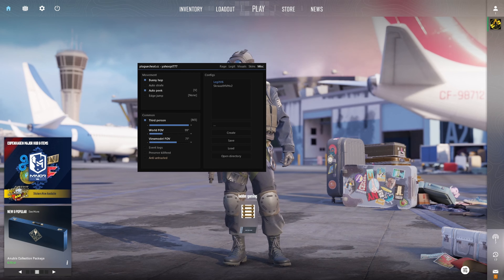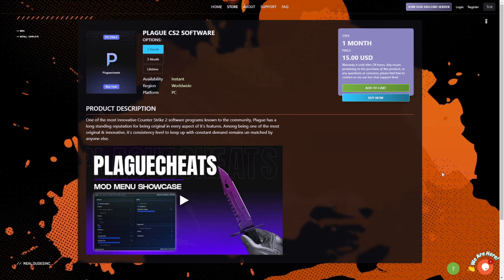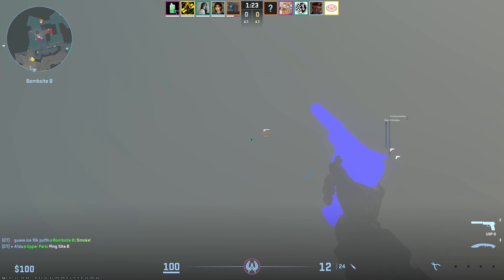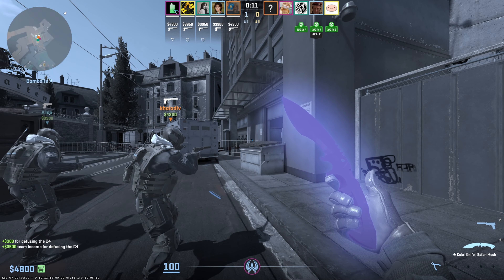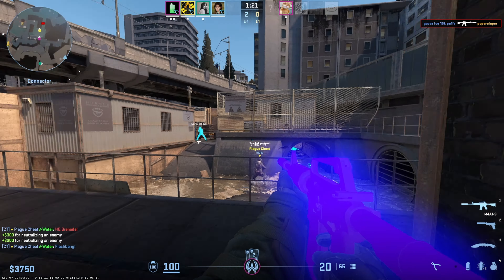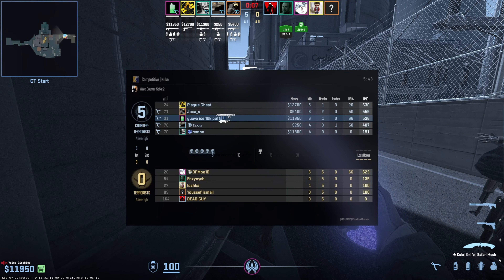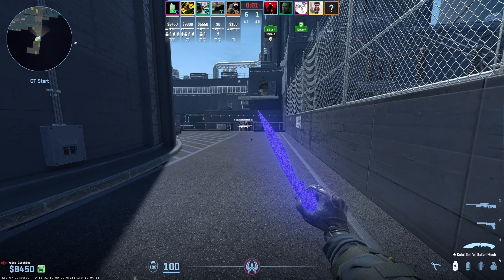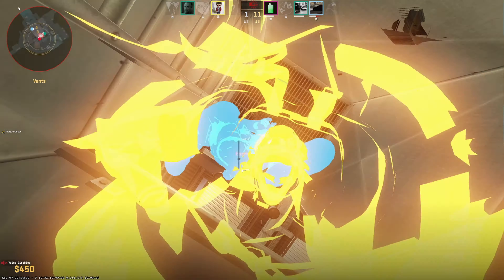Plaguecheat.cc Got RAPID FIRE! - The BIGGEST Update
Join me in unraveling the mysteries of CS2 as we question the effectiveness of its anti-cheat. We delve into cheating (hacking) tactics, analyze game mechanics, and challenge norms. Let's see if it's possible to get banned by exploring the untold truths and hidden exploits of Counter Strike 2!

This disclaimer serves as notice to game developers and anti-cheat companies that the materials provided, including, but not limited to, gameplay footage, screenshots, and related content, are utilized solely for educational purposes to analyze and discuss game mechanics, strategies, and techniques.

This provision permits the limited use of copyrighted materials for purposes such as criticism, comment, teaching, scholarship, and research. By sharing this content, my objective is to contribute to the educational discourse surrounding the subject matter.

It is essential to clarify that this content does not endorse or promote cheating, hacking, or any form of unauthorized modification of games. The materials provided strictly adhere to ethical guidelines, and any discussions regarding cheat codes, exploits, or hacking techniques are conducted solely for educational and informative purposes.

Should any game developer or anti-cheat company believe that the use of their copyrighted materials in this context exceeds the bounds of fair use, please promptly contact me so that we can address the concern.